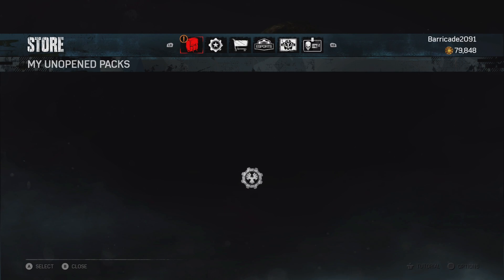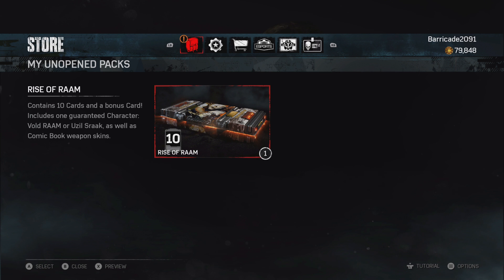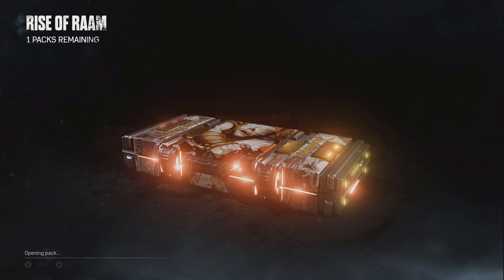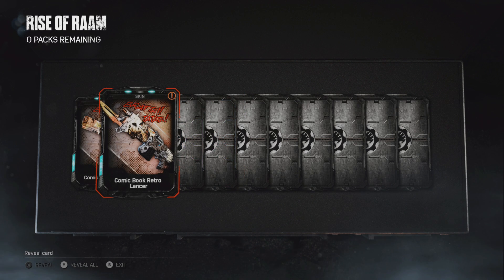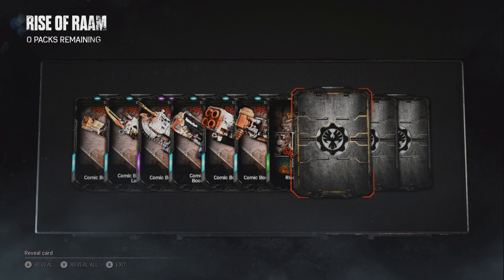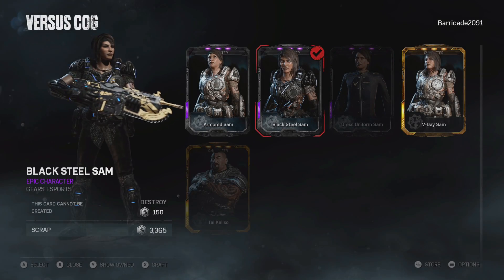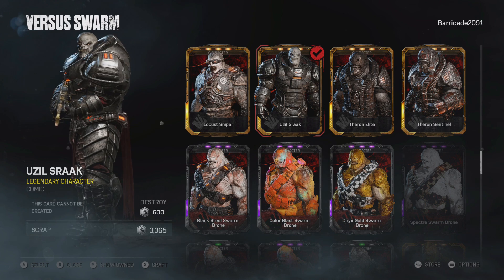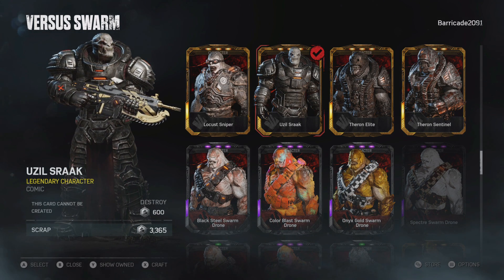Gears of War 4 : Rise of Raam Megapack Opening!!!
Today I open the Rise of RAAM Megapack!!!